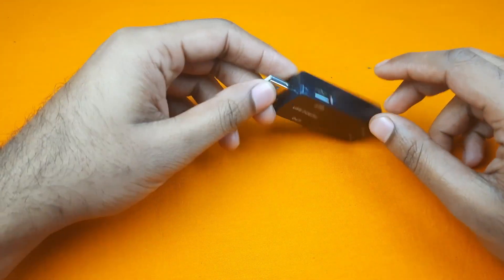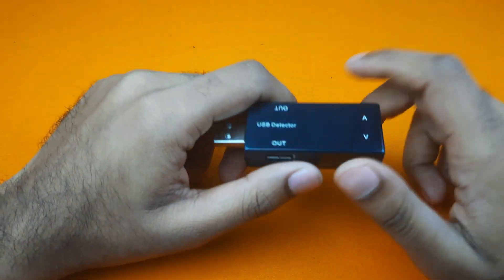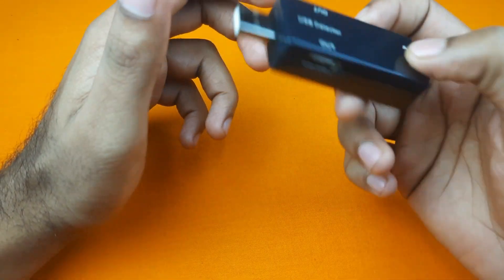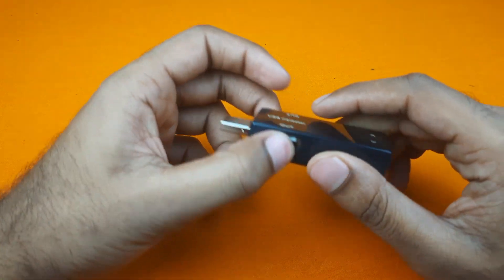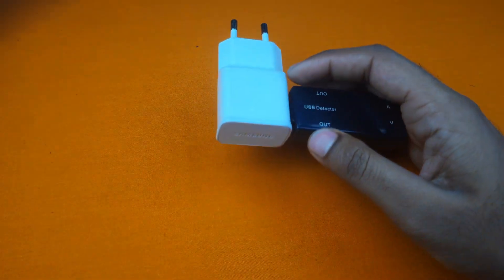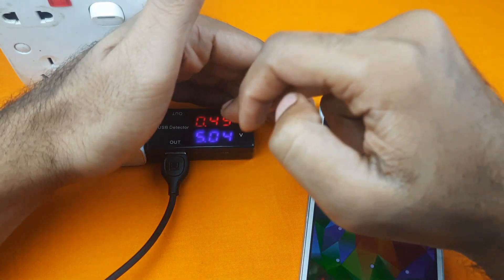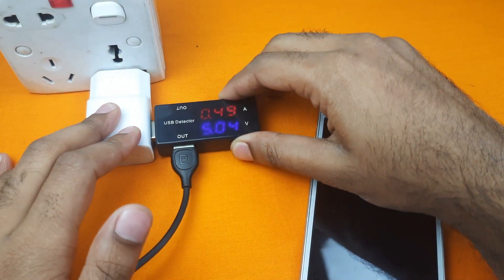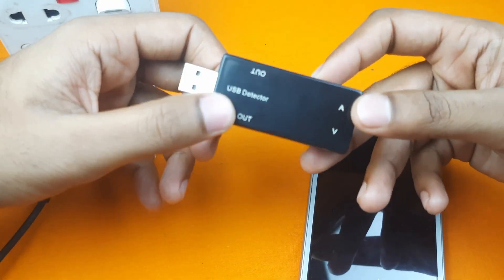Measure Your USB Power with this Handy USB Detector!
Get accurate readings for your USB power with our USB Volt and Ampere Meter. Simply plug it into any USB port and view real-time voltage and current readings. Compact and easy to carry, it's compatible with most operating systems and works with all USB devices. Ensure your devices are receiving the power they need with this handy and must-have tool.